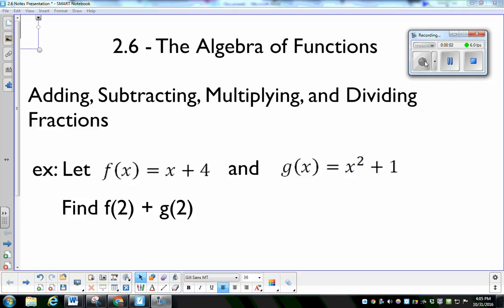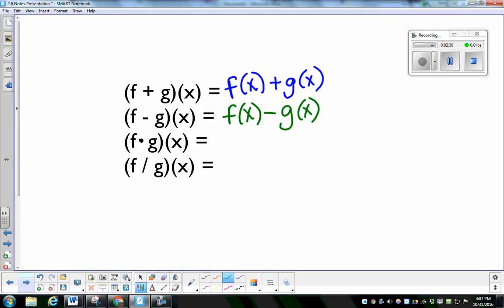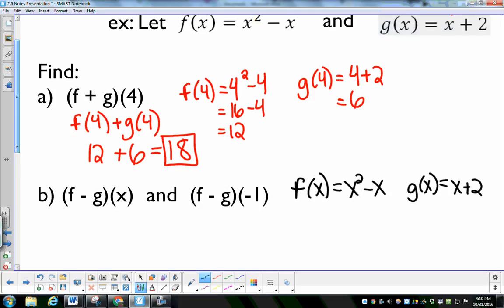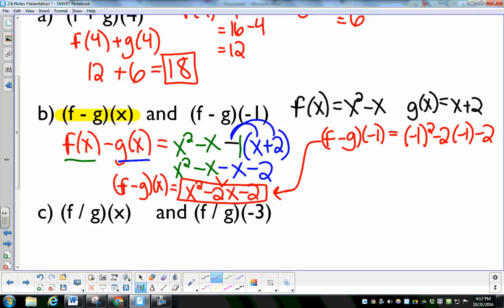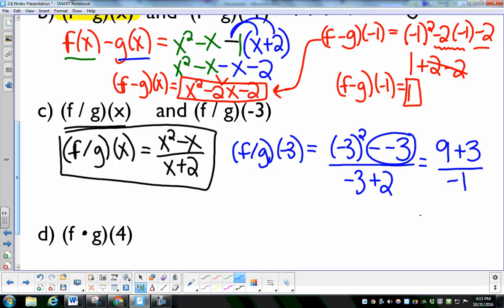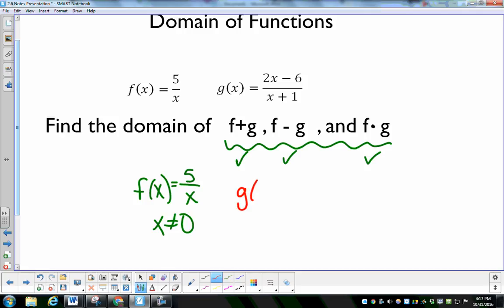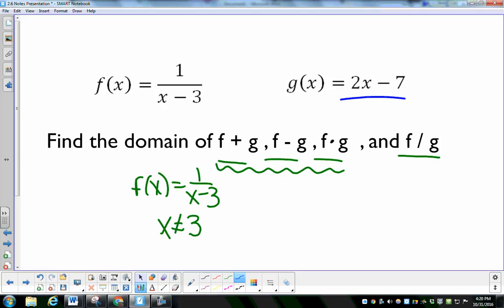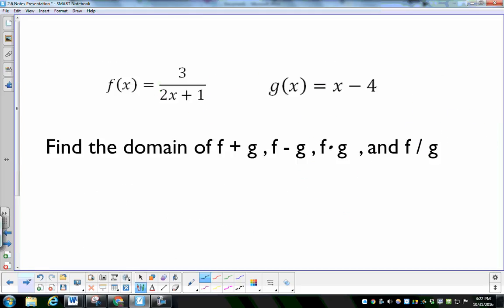2.6 - Algebra and Functions